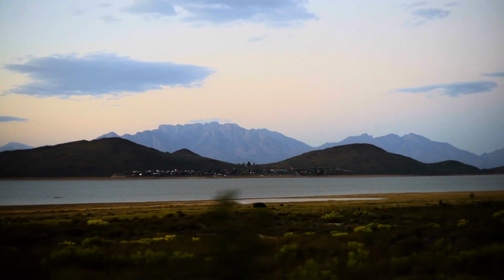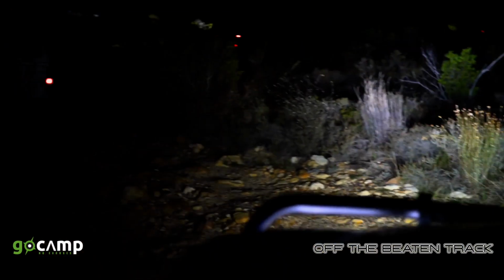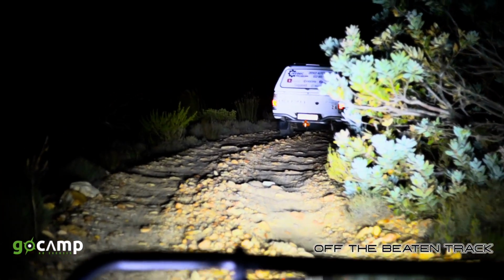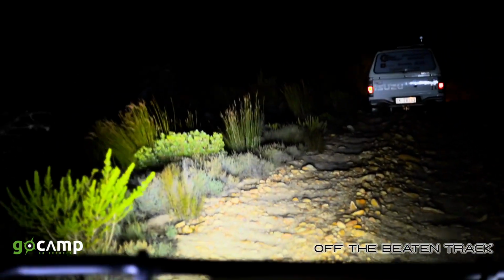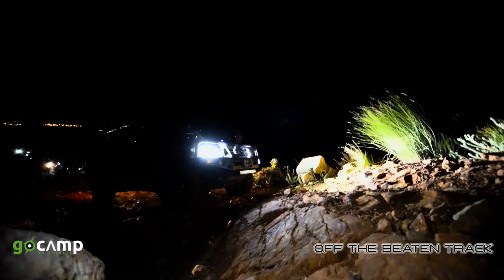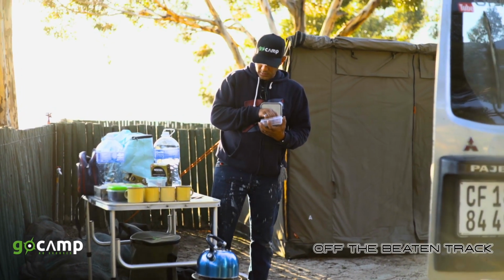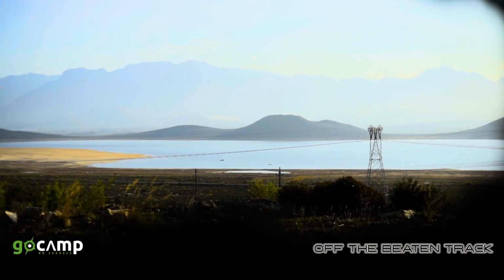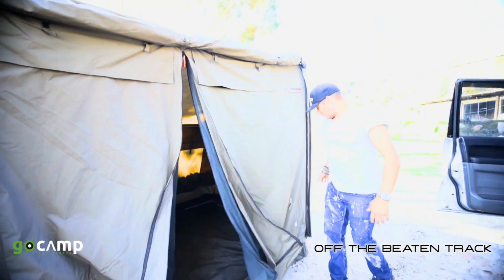Night 4X4 at Tierkloof EXTREME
This week we attempted a night 4X4 Expedition, Forget everything you think you know, a night trail really schools You !

We were a total of 10 Vehicles, attempted a Grade 4/5 Trail AT NIGHT!!!
Hightened senses, nerves and heart beats pulsating!

Thank Goodness for the EXCELLENT help from our fellow team members, and especially from our Guide Louis.

If you ever want to challenge yourself, I suggest you ring Louis up, and try Tierkloof... AT NIGHT!

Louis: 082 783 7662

A Dose of My experiences In & Around Cape Town, South Africa